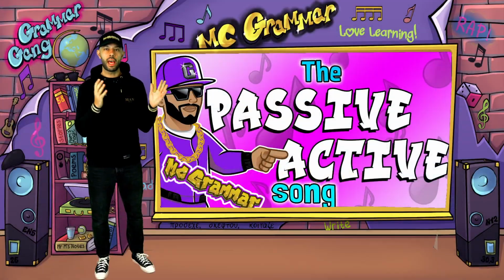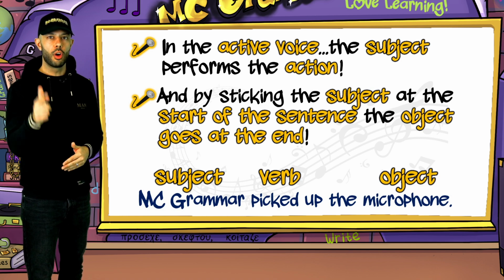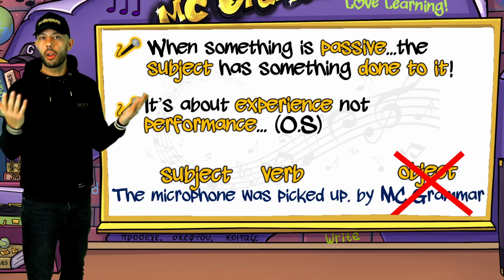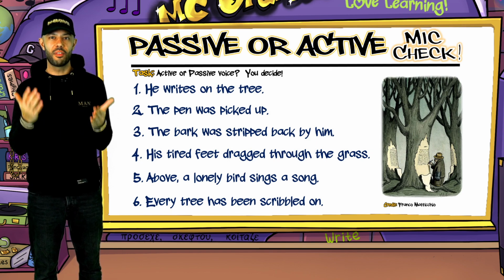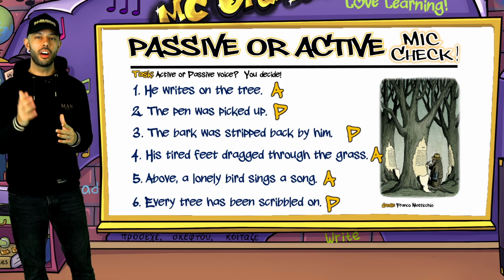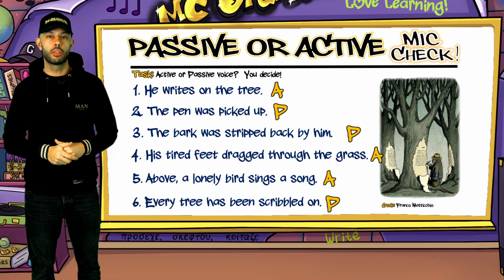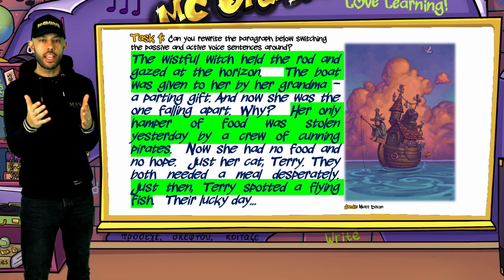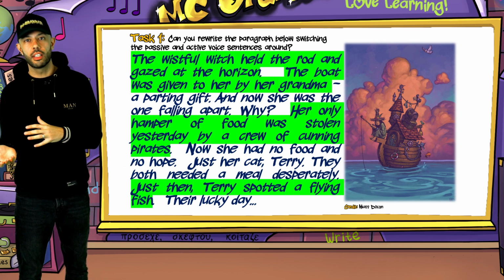English Lesson: Passive & Active Voice Lesson for Kids | Learn through music and rap with MC Grammar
In this fresh and fun home-schooling lesson you will learn all about the passive and active voice.

Throughout the English lesson, I will review the subject and object in a sentence, verbs and of course the passive and active voice.

You will learn, have fun and rap along to the 'Passive Active Song' and by the end of the lesson you will always remember the difference between the passive and active voice.

Age Range: 8-11yrs (Key Stage 2)

Lyrics to rap along:

Chorus:
Passive! Active!
Let me tell you the difference.
Because passive and active are voices on a mission.

Verse:
Yo, in the active voice there's only one choice:
the subject performs the action. (S.O)

And by sticking the subject at the start of the sentence,
the object goes at the end.

True!
But what about passive?

Well if something is passive.
the subject has something done to it.

And that is exactly what you need to know,
so remember all this info!

For the passive voice remember O.S:
the object then the subject.

It's about experience not performance,
And now you understand it!

Let's go!

Chorus:
Passive! Active!

Passive! Active!

Please make sure you ask your parent or guardian for their permission first.

ABOUT MC GRAMMAR
If you want to learn, laugh and rap live with me, then you're in the right place!  On this channel you will find all of my lessons, songs and book raps.

Keep reading and rapping!